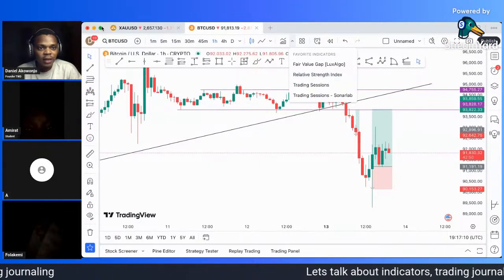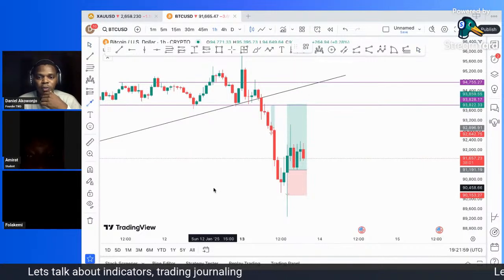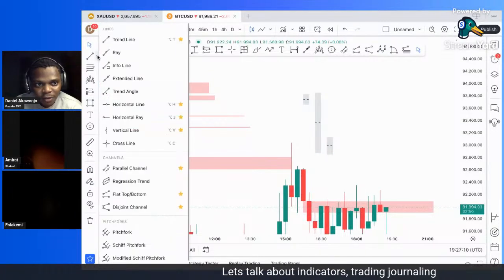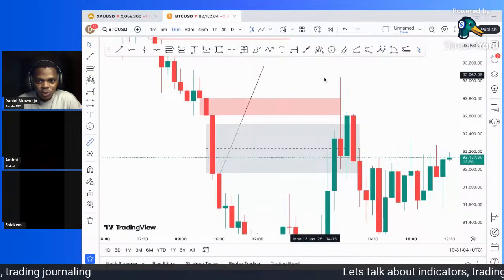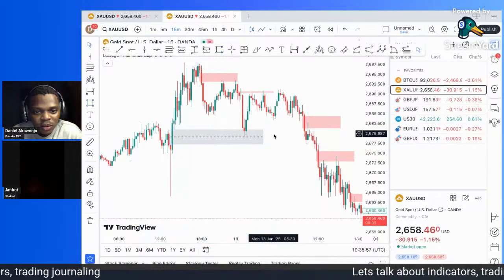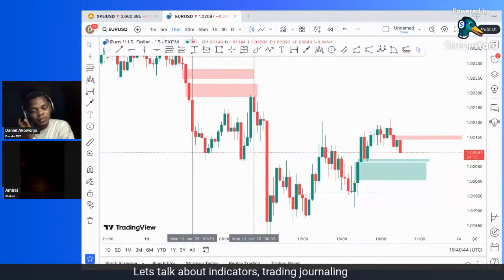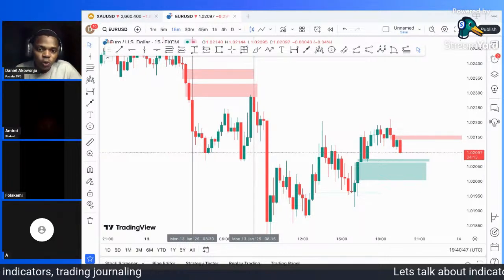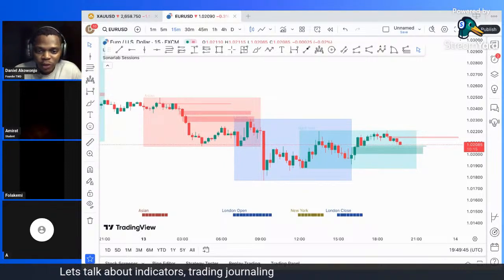Understanding Technical Indicators